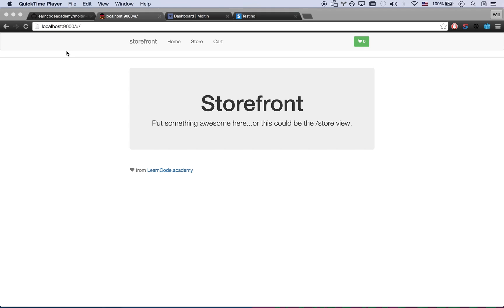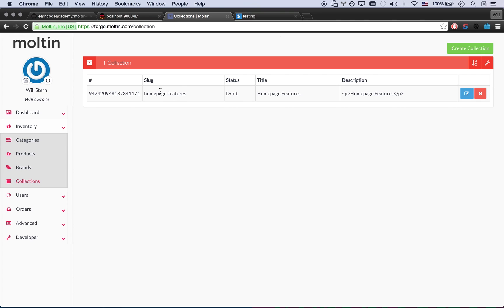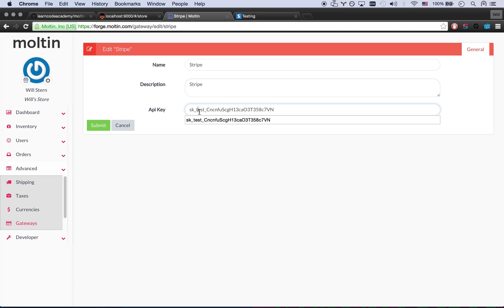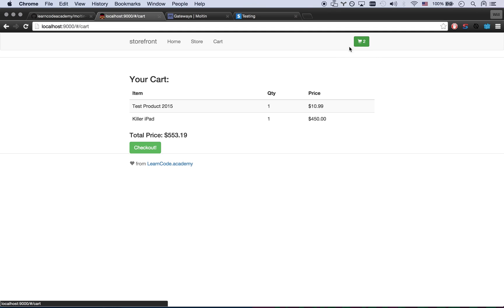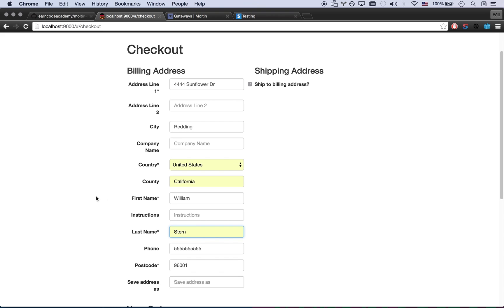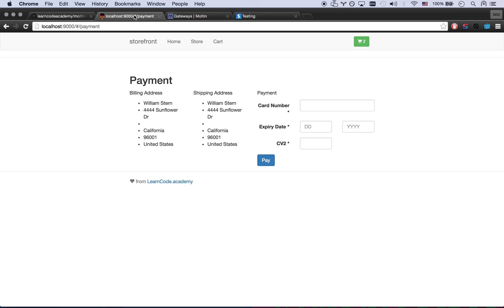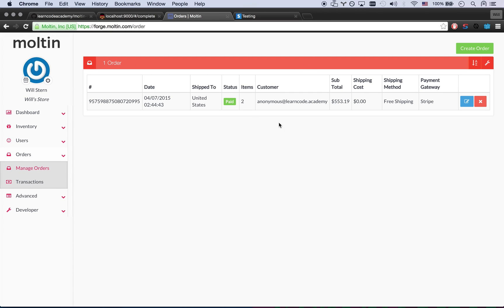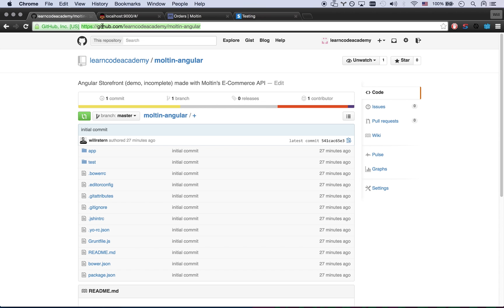Moltin + Angular Wrapping Things Up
A little while back, I started an Angular storefront with Moltin's awesome E-commerce API.  Here's a wrapped-up example complete with source code